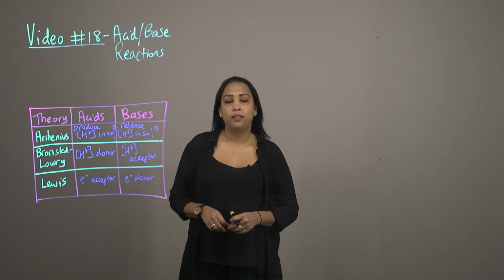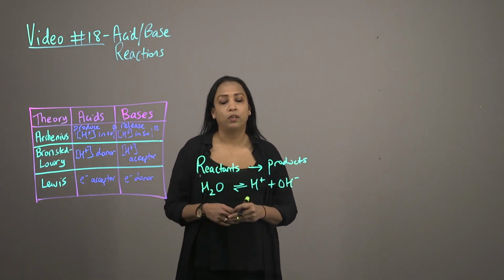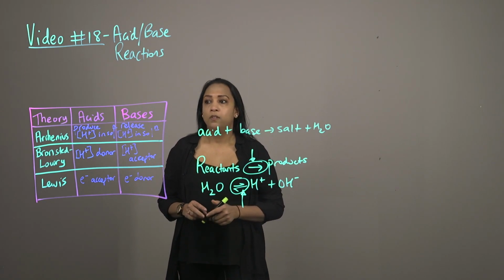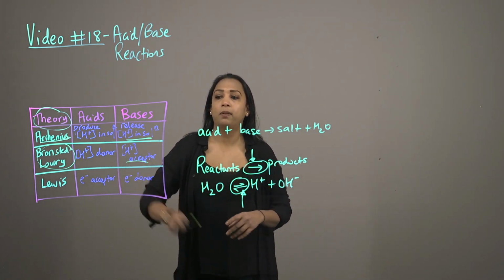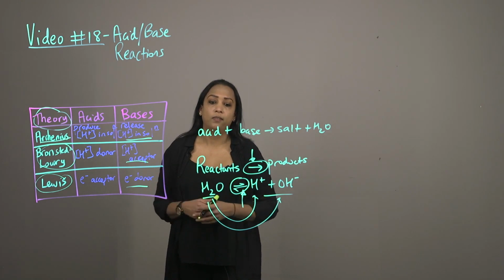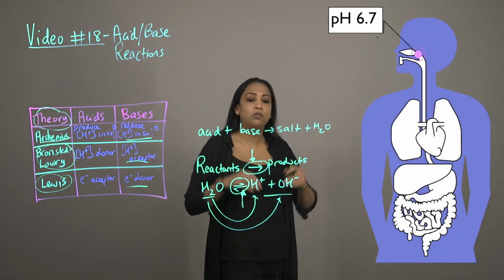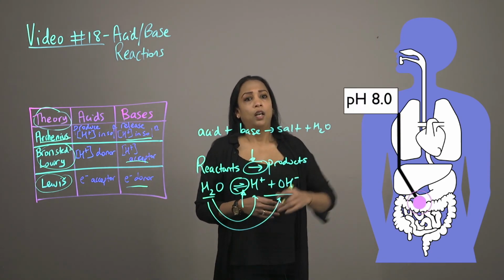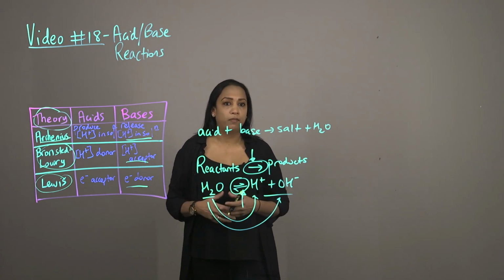18 - Acidic Affair: Unraveling Reactions with Bases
Learning Objective
Identify acid/base reactions and implications in biological systems.

Thumbnail Credit
© Rixie @rixie via Canva.com